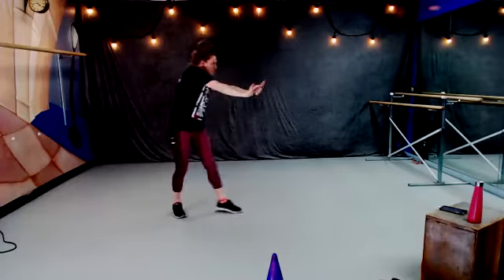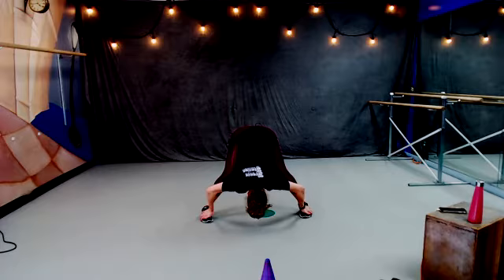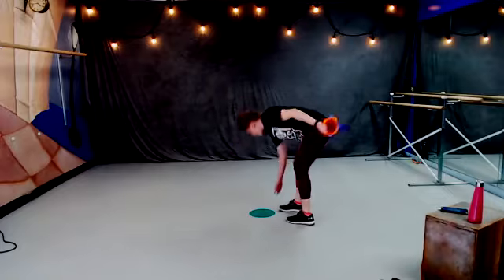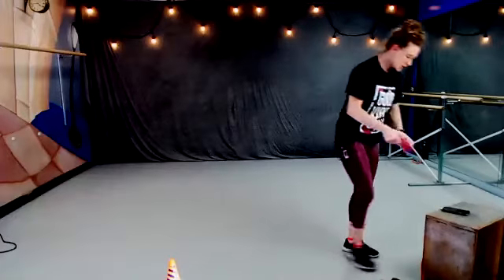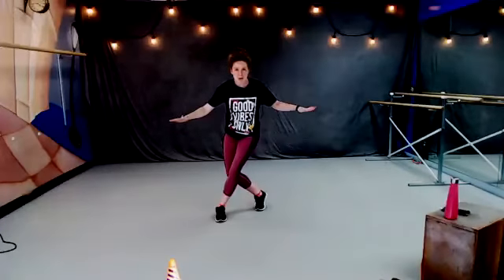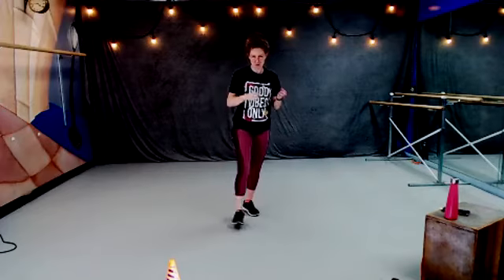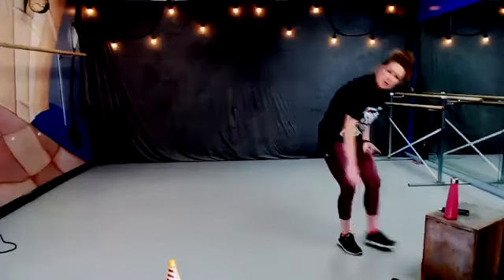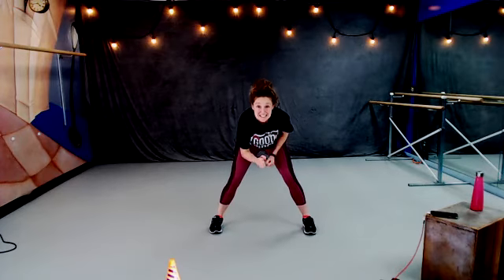Tues Pip Hop with Miss Natalie